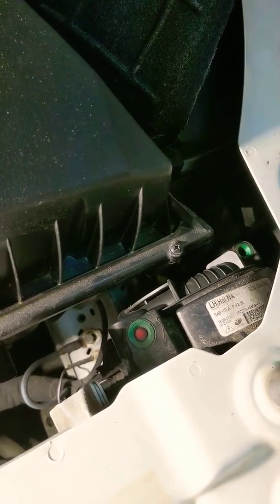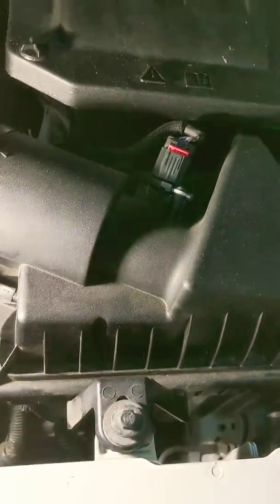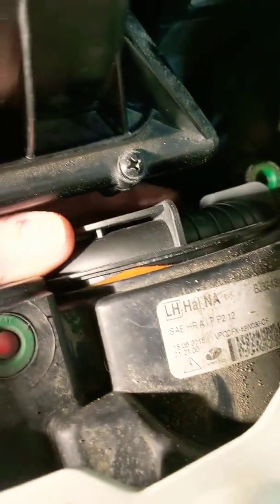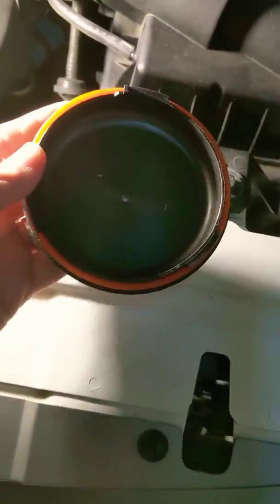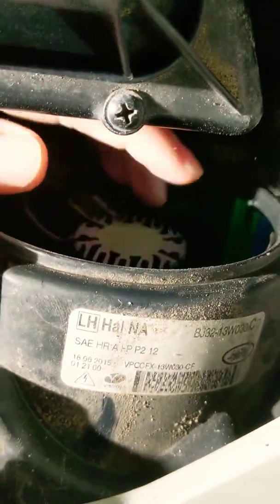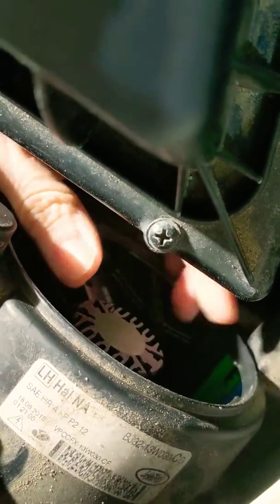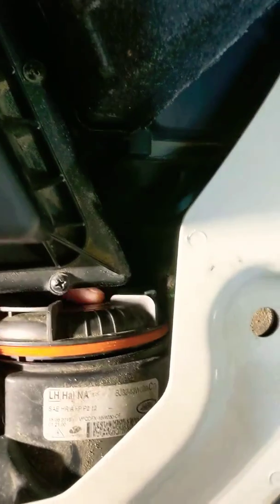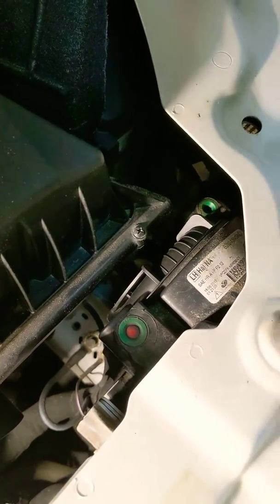Replacing headlights on a range Rover evoque - Without taking your car apart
Just showing you that you actually can change the light bulbs on a range Rover evoque without taking the car apart.